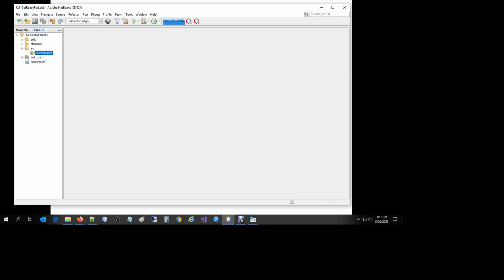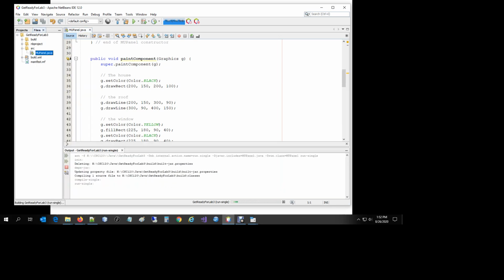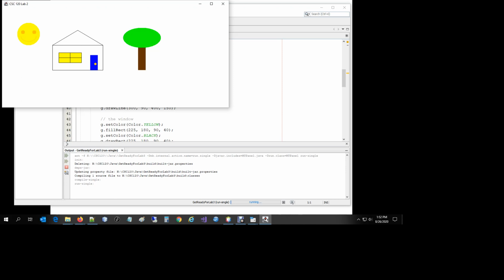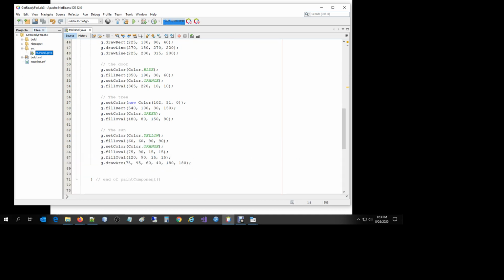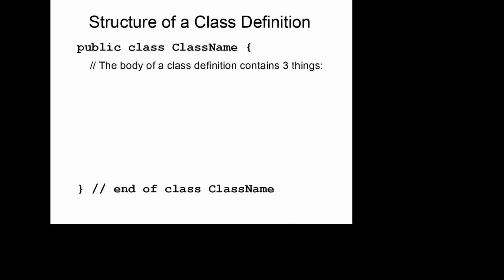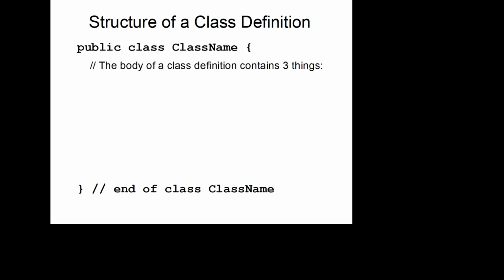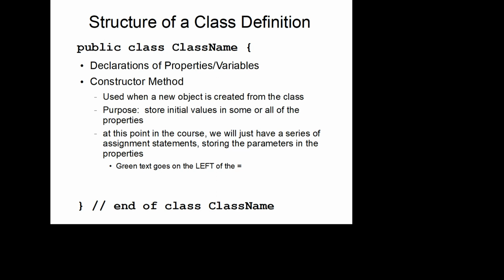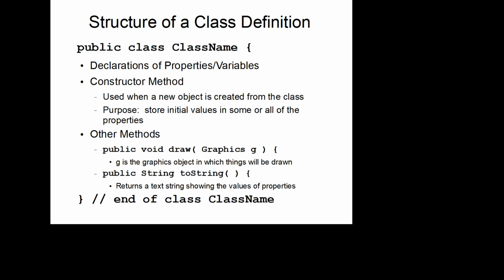CSC 120 Lab02 Review